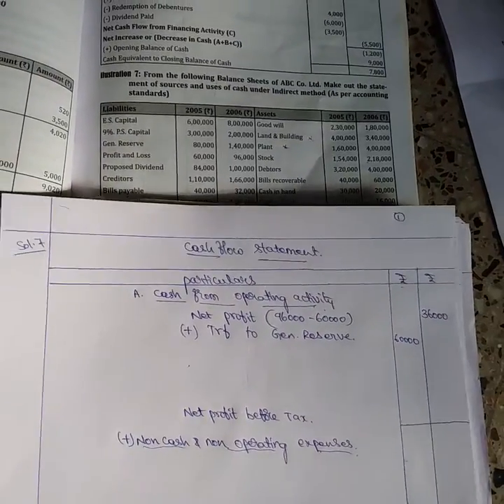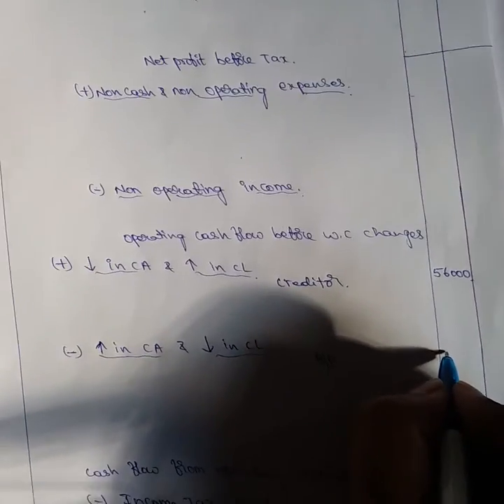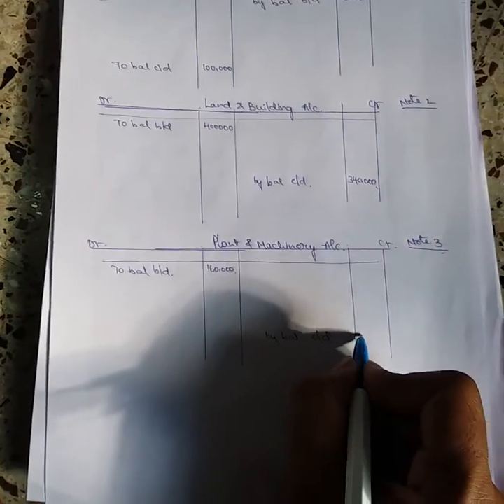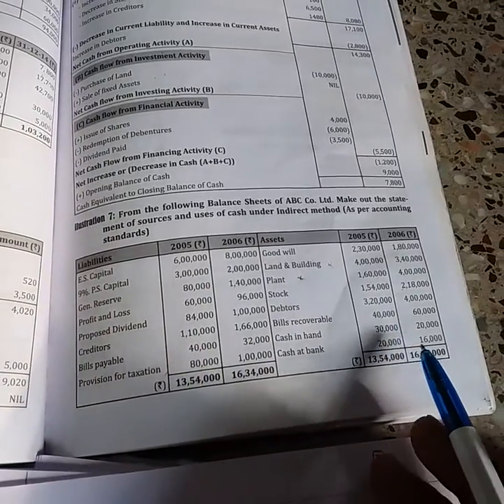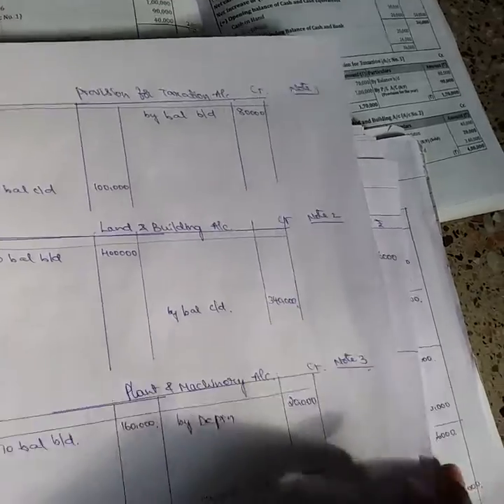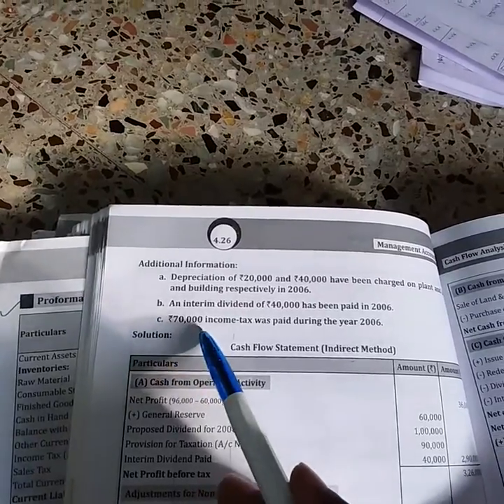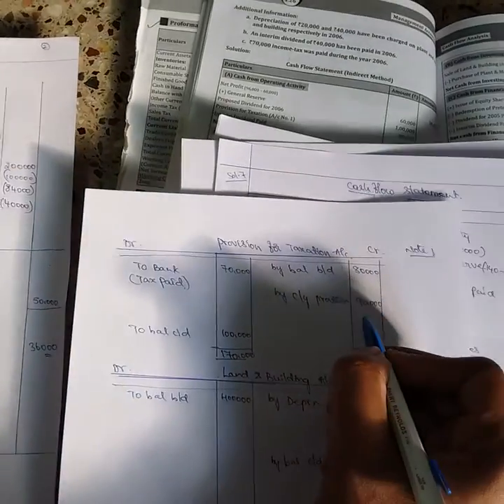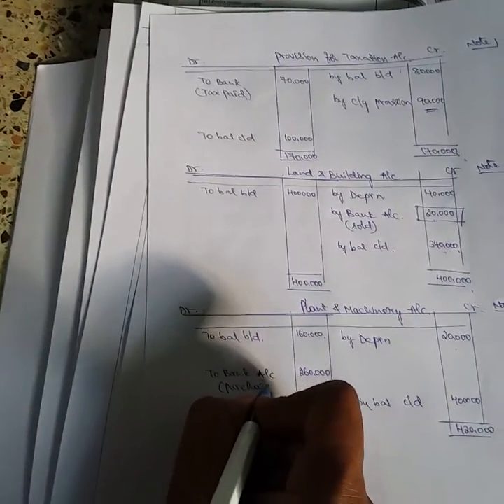Cash flow statement sol 7